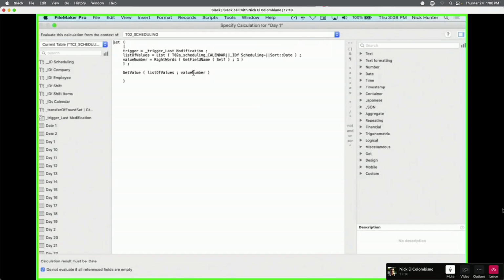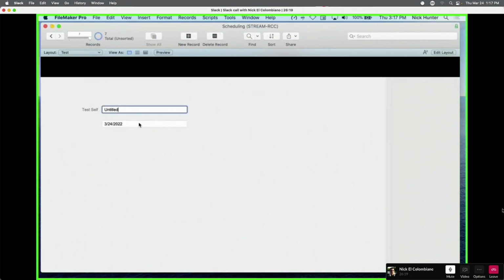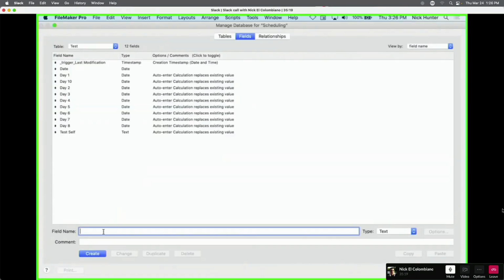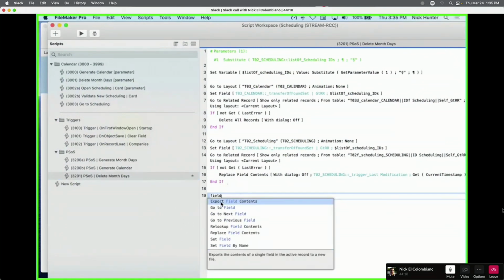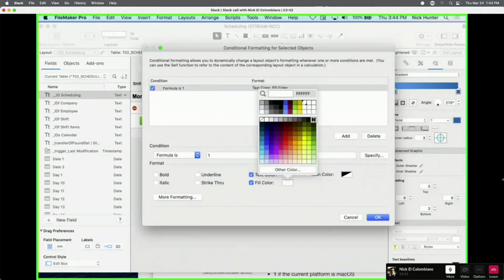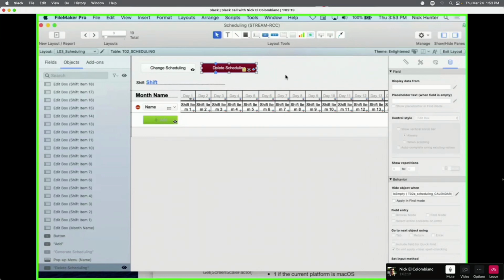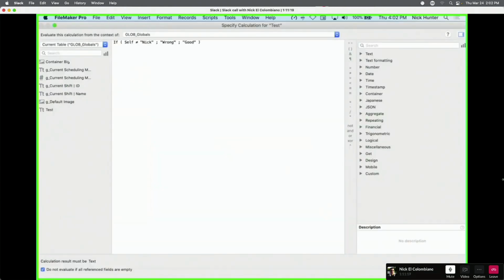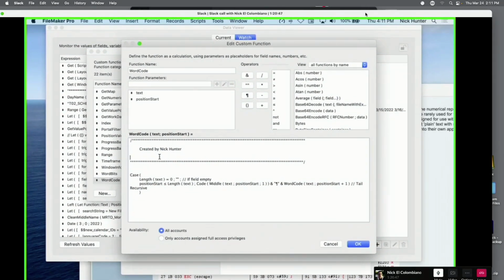Horizontal Reporting or Pivot Tables in FileMaker with Nick Hunter - Advanced - Day 3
7419 - LiveStream - 3.24.22 - Horizontal Reporting or Pivot Tables in FileMaker with Nick Hunter - Advanced - Day 3

FileMaker Pro only knows how to create reports "Vertically". But what happens when we need to present reports "Horizontally"? Creating Reports in Pivot Tables  can be difficult to build for most developers. Nick Hunter will show you that it's all about good common sense and good logic more than technical expertise

FMTraining.TV
2122 9th St., Suite 102